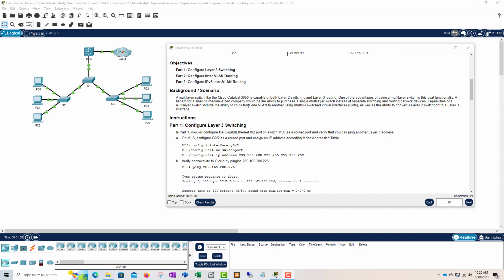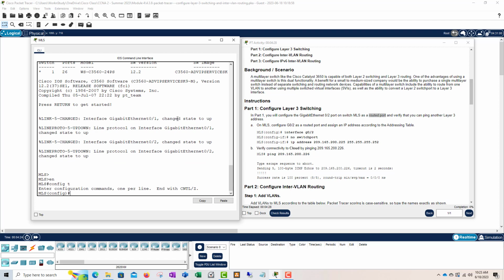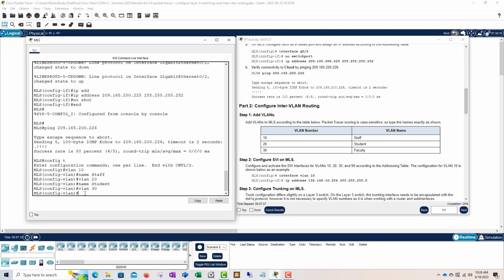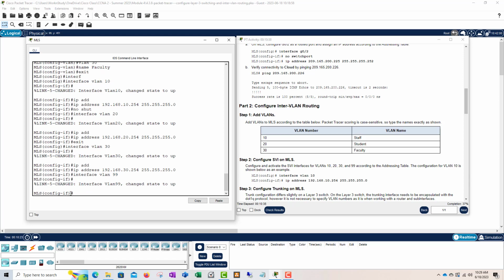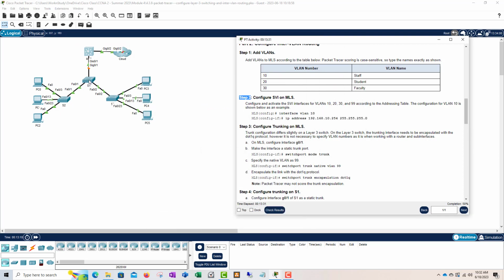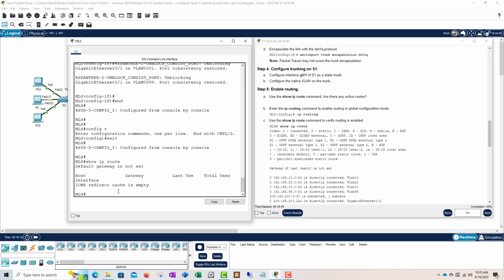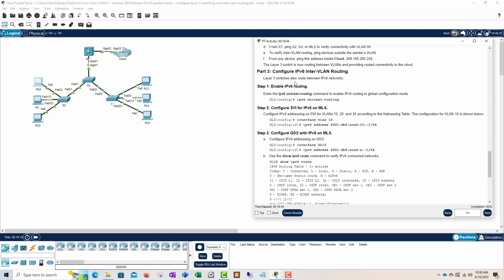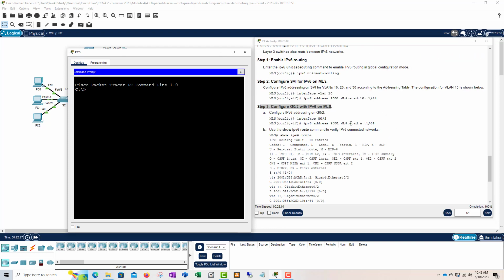Packet Tracert - 4.3.8 - Configure Layer 3 Switching - Inter-VLAN Routing